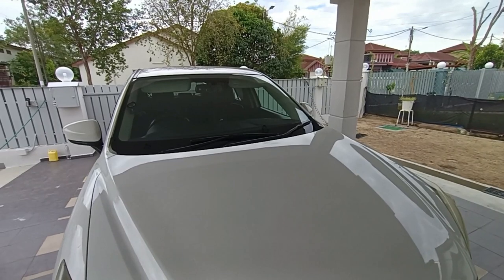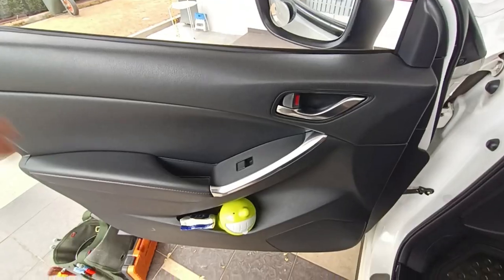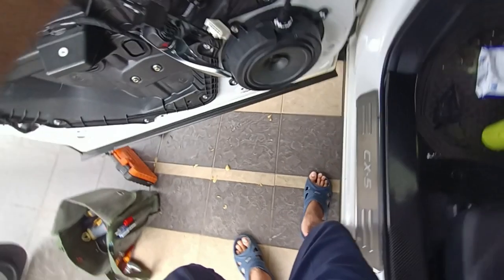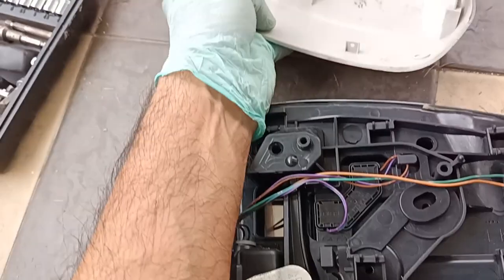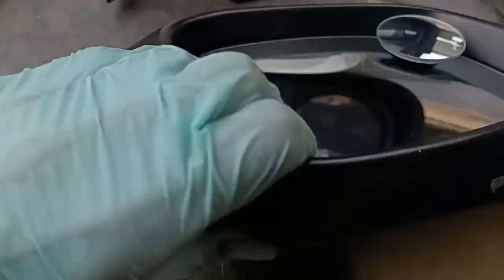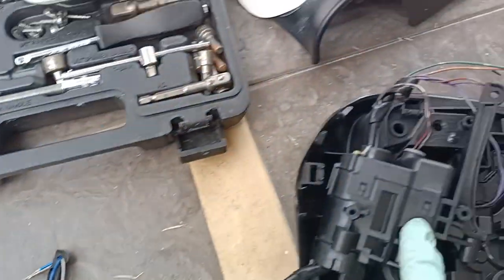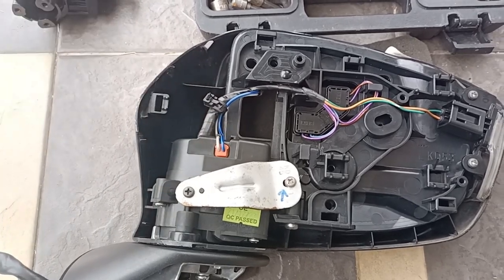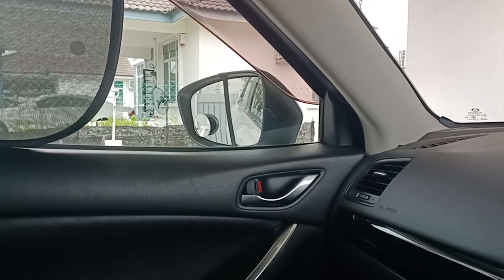#7 Mazda CX5 Side Mirror Repair Works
In this video, we demonstrate the procedure to repair the side mirror of a vehicle model Mazda CX5 year 2013. The entire left side mirror won’t fold in. The entire mirror assembly need not to be changed as the culprit is the motor retractor unit. Hence you could save a lot in cost as the retractor costs only RM200.00 rather than the whole mirror assembly which cost about RM1680.00. We hope you can benefit from some useful information from the video. Thank You.

Source of background music used in this video is a ‘No Copyright Song’ with the following information:

Details of Background Music 2:
Artist : Bird Creek
Title : Bitters At The Saloon
Genre : Jazz & Blues
Mood : Happy

DR. Diy’$ channeL. Reproducing or re-posting of this video in any form elsewhere is not allowed and will be reported accordingly. All explanation and descriptions given in this video is the author’s personal view.

Dr. Diy’$ CONSULTANCY and ENGINEERING WORKS